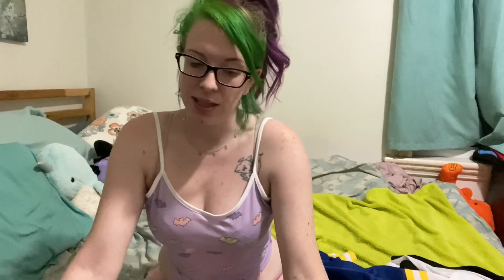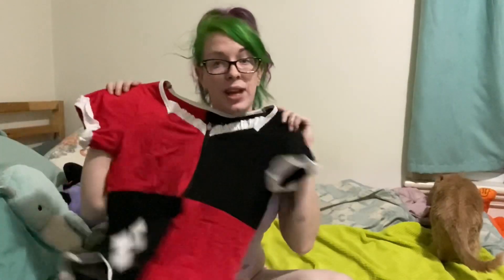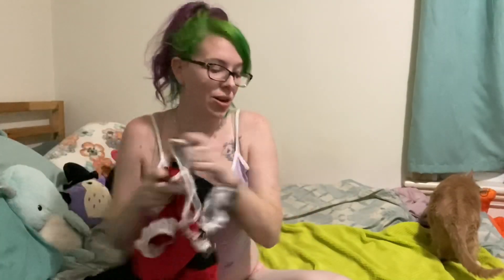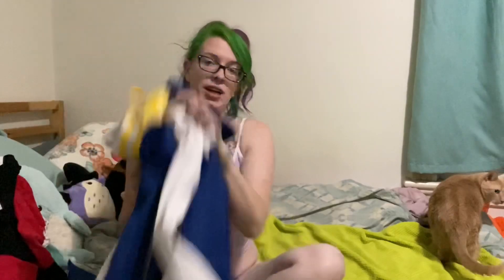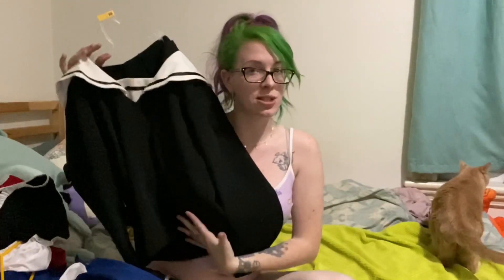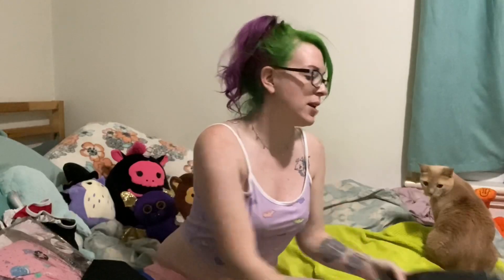Halloween Costume Try On | 31 Days of Halloween - Day 27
Welcome back for Day 27 of my 2020 31 Days of Halloween challenge!

Don’t forget to check out my Only Fans if you want  access to unreleased and not safe for work content! Lots of photo shoots and sexy shenanigans over there.